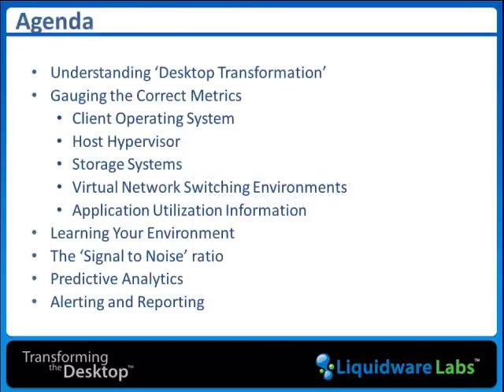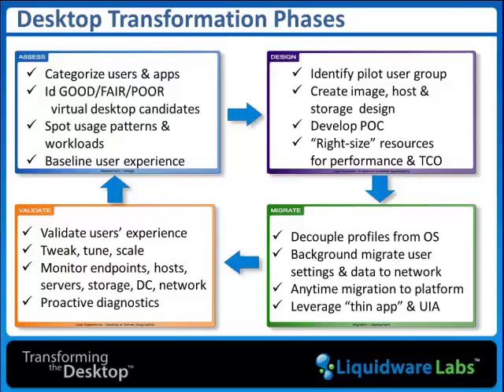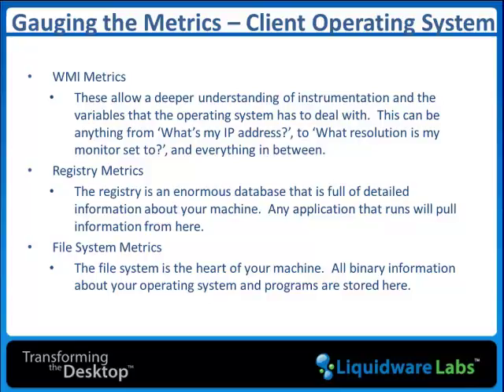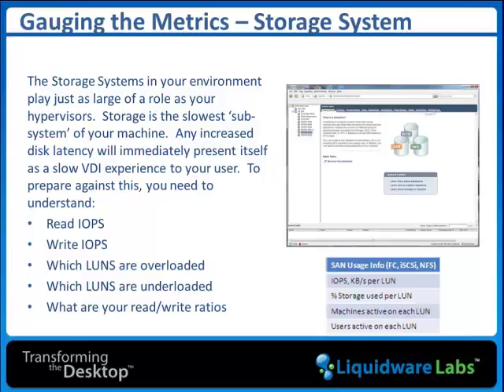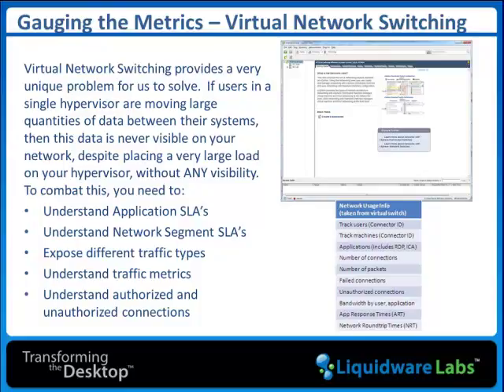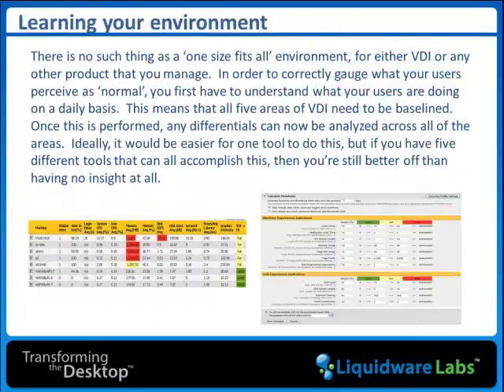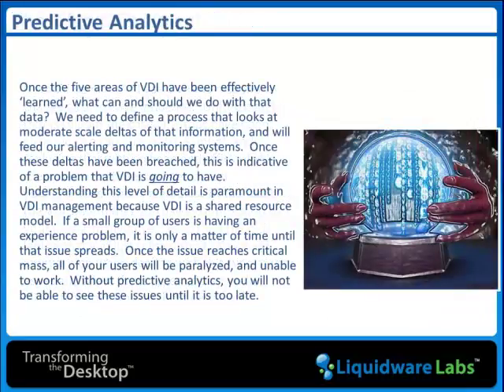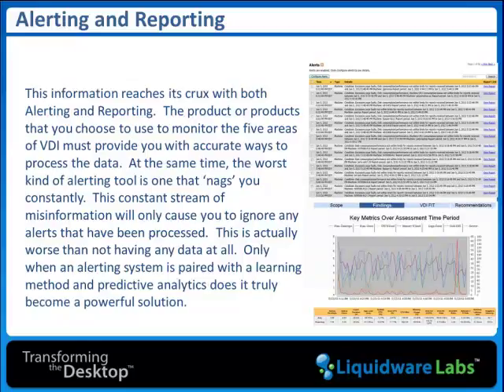VTUG Summer Slam 2012 Liquidware Labs 2 Managing)